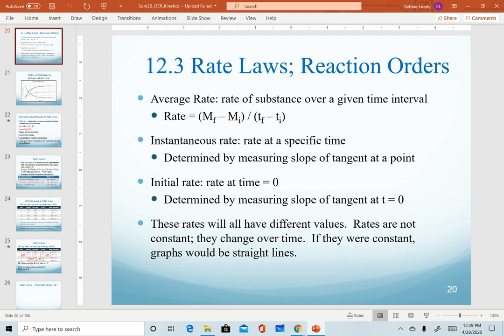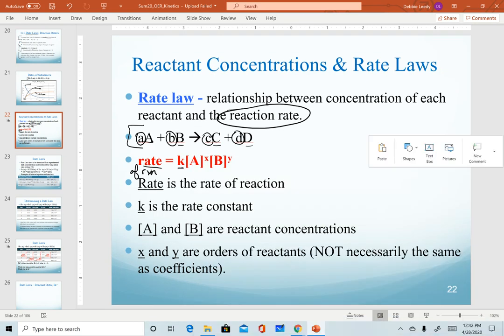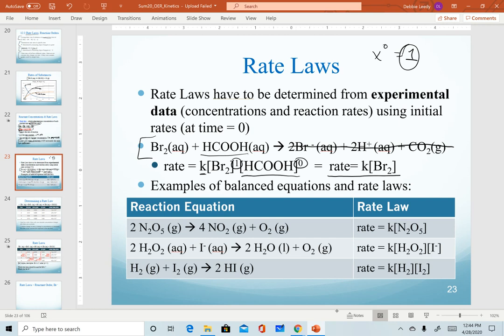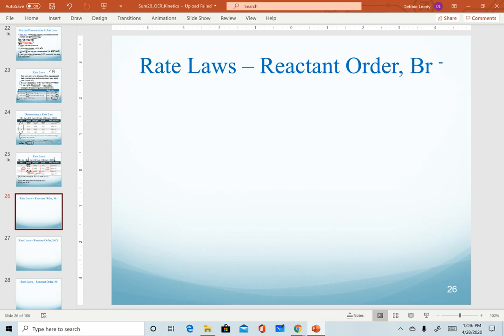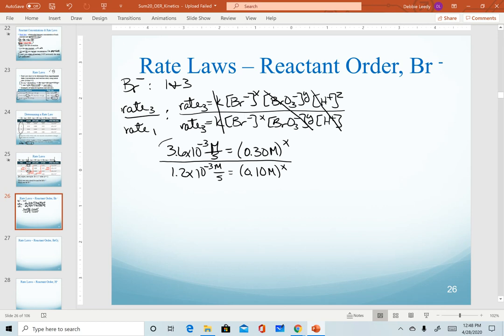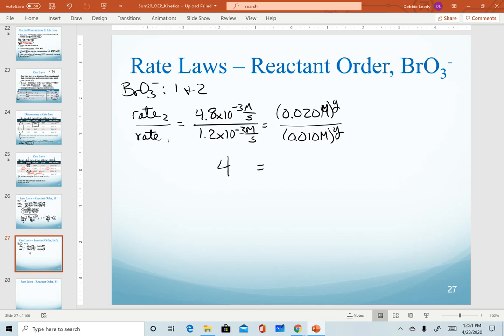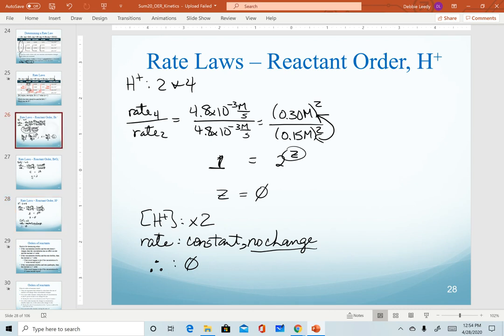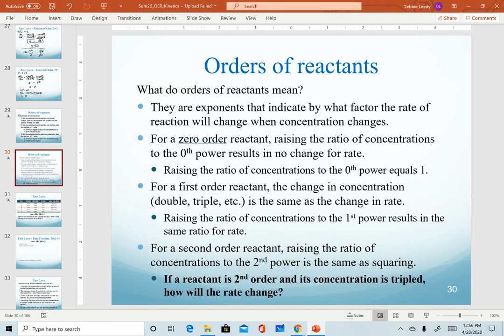Rate laws and reactant orders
Rate laws and solving for orders of reactants